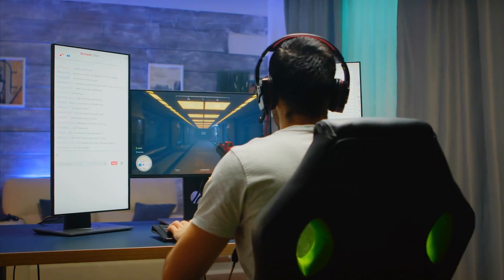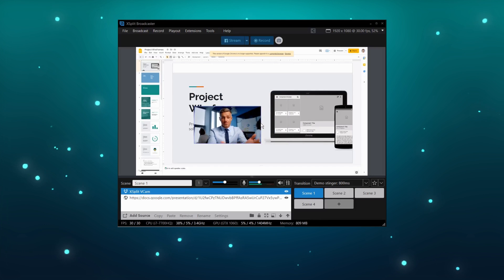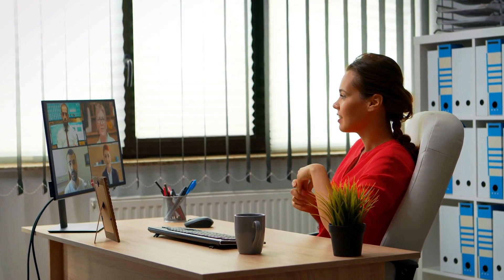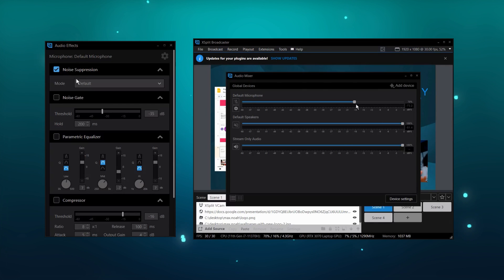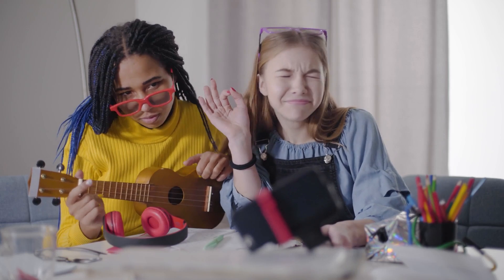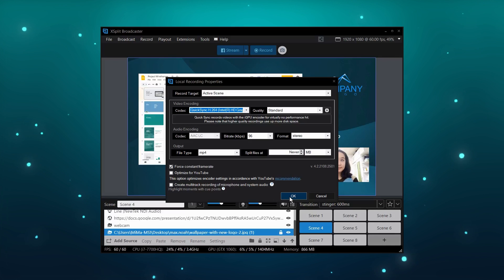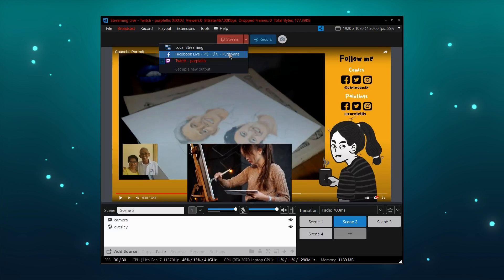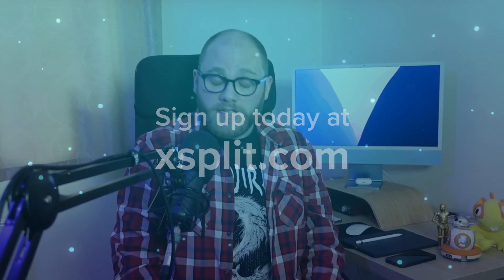XSplit is for Everyone!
Virtual Talk Shows, Remote Work, productivity and content creation. XSplit can help you with the creative process no matter who you are!

Intro 00:00
What is XSplit Broadcaster 00:32
Remote Presentations 01:10
Effects 02:19
Production Tools 02:59